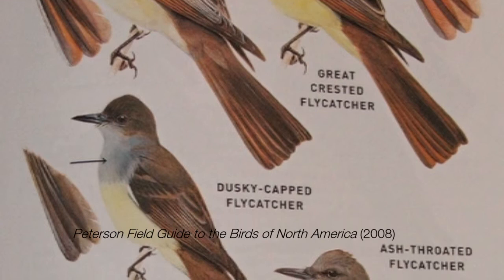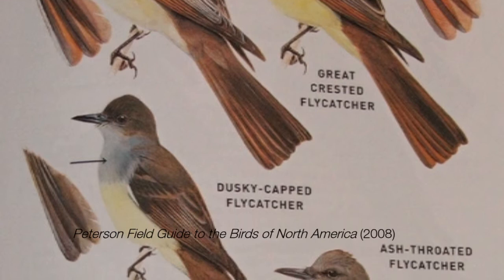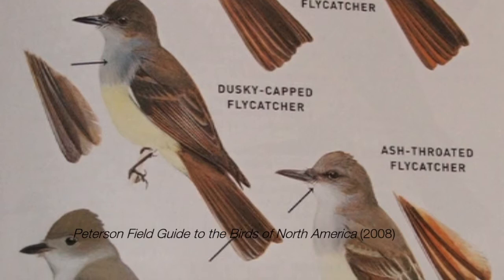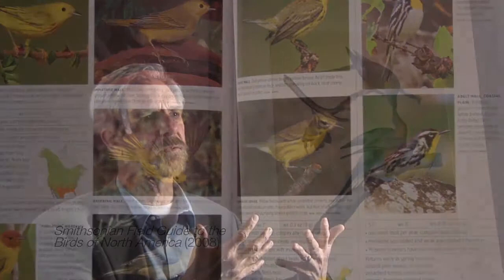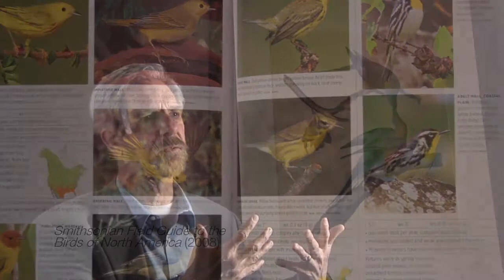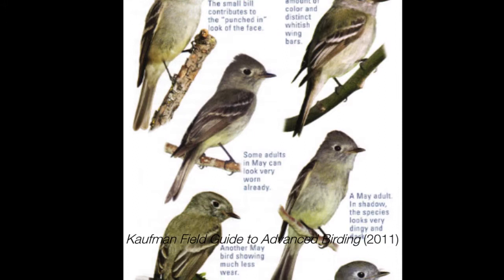Birding Field Guides: Photographs or Drawings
When Roger Tory Peterson was working on his first field guide in the 1930's, it wasn't possible to illustrate it with photographs. With the advancements in photography, should field guides be illustrated with paintings or photos? Kenn Kaufman discusses this ongoing debate and speculates how Peterson would have adapted.

"In Fine Feather: Birds, Art & Science," is on view at the Toledo Museum of Art April 25-July 6, 2014 and features works by noted bird artists and illustrators including Peterson, John James Audubon, Alexander Wilson and John Gould.